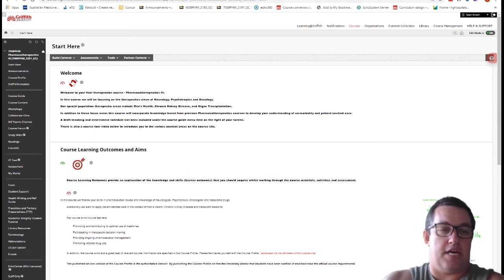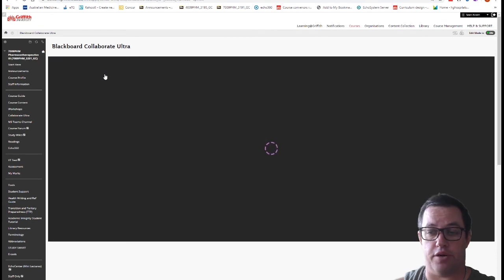Creating Livestream Head on Slide Video Lectures - using OBS Studio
Looking for a way of enabling you to stream Powerpoint or other slides in combination with your webcam for personalised interactive synchronous learning in online teaching environments?

This is part 2 of the video series integrating OBS Studio Webcams with online webcam based lecture delivery programs. For setting up OBS and the virtual webcam see the first video.

In this video we take a simple walkthrough of linking the OBS studio virtual webcam to Blackboard Collaborate and Microsoft Teams so your webcam feed delivers your webcam video over your slides or screen capture.